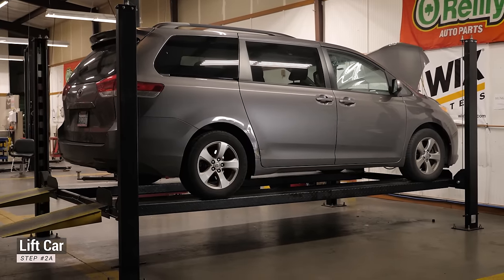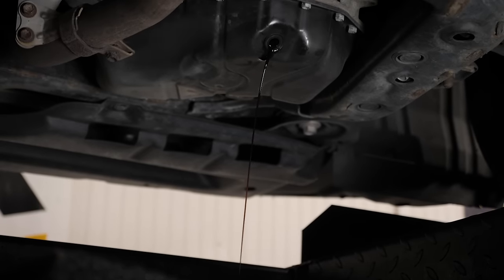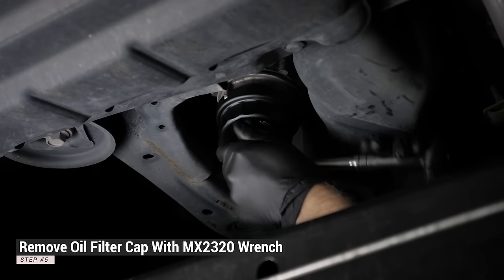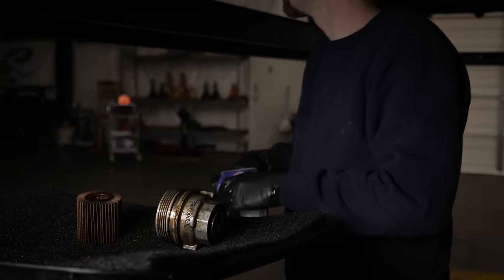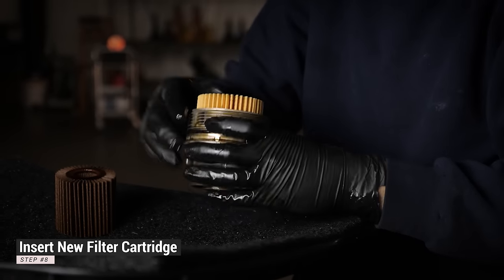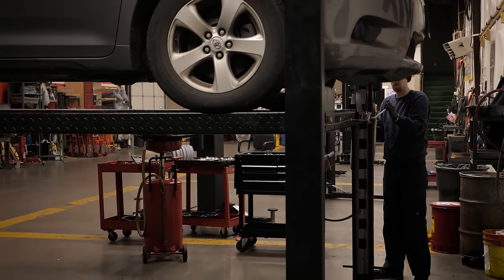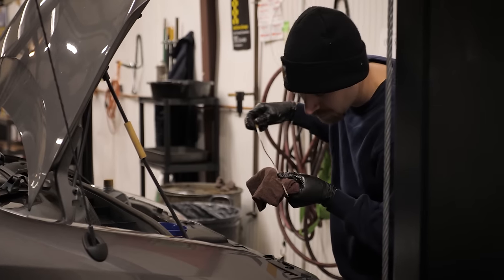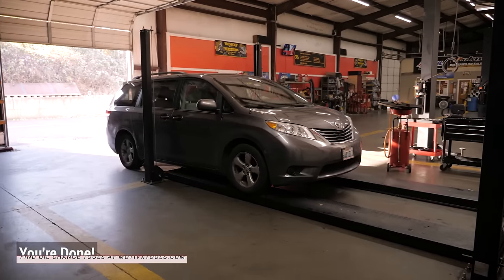Toyota Sienna Oil Change (2007-2016)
In this video, you'll find a step-by-step guide for changing the oil in a 2013 Toyota Sienna with a 3.5L V6 engine. But the same basic steps should apply to Sienna's from 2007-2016 that have this 3.6L engine.

0:04 - Removing oil cap
0:11 - Lifting car on carlift
0:18 - Removing drain plug
0:40 - Re-installing drain plug
0:46 - Removing oil filter with Motivx Tools MX2320 wrench
1:04 - Replacing large o-ring on oil filter housing
1:27 - Inserting new filter cartridge
1:33 - Re-installing oil filter housing
1:44 - Lowering car on carlift
1:49 - Installing Motivx Tools MX2301B1 funnel
1:53 - Adding oil to engine
2:08 - Running the car for a few seconds to circulate oil, then shutting off and checking oil level again
2:23 - Re-installing filler cap, closing hood and resetting oil light

The tricky part about Toyota oil changes is that they use a cartridge style oil filter system, as opposed to a spin on or canister style system.

You'll need a few extra tools, including a drain tool and a oil filter wrench. Our in-depth guide, with a reference for all the tools you need and tips for each step, is located here:

Oil Filter With O-Rings:
Toyota part number 04152-YZZA1 or equivalent

12mm Drain Plug Washer:
Toyota part number 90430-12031 or equivalent

Engine Oil:
7 quarts of 0W-20
(Usually takes a little over 6 quarts)

Things you will need:

Latex gloves
Eye protection
Plastic ramps, jack and jackstands, or a car lift
Towels or rags
14mm wrench
3/8" drive ratchet with extension
Toyota oil filter wrench
Oil drain pan
Fitted engine oil funnel
Filter drain tool

Engine size and configuration: 3.6L V6 2GR-FE

Engine oil capacity: Around 6.5 US qts including filter

Engine oil viscosity (SAE): 0W-20

Time needed: Around 30 minutes

HOW TO RESET OIL LIGHT:

Turn the ignition switch to the “On” position, but do not start the engine
If your car has START push-button , press the “Start” twice without touching the brake pedal.
Press the odometer button until you see “ODO” (for 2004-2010 models) or “TRIP A” (for 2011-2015 models)
Next, turn the ignition “off”
Press and hold the Trip Odometer Reset button, and turn the ignition switch to the “On” position
Continue to hold down the Trip Odometer Reset button until “000000” MILES appears on the display and the maintenance light turns off.